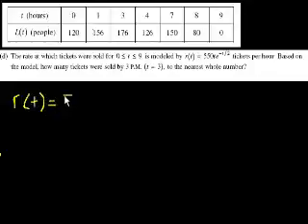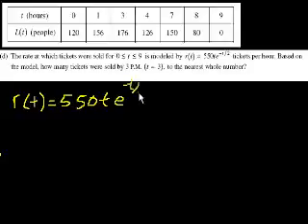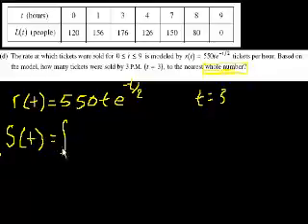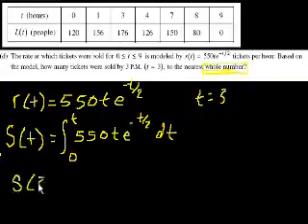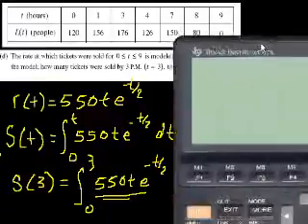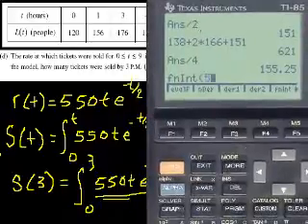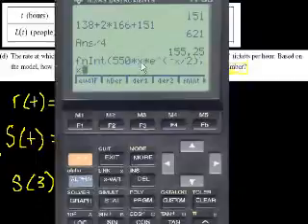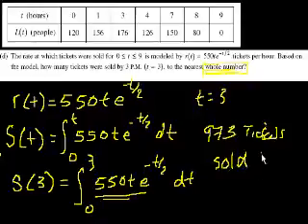Math AP Calculus BC - Calculus BC 2008 2d